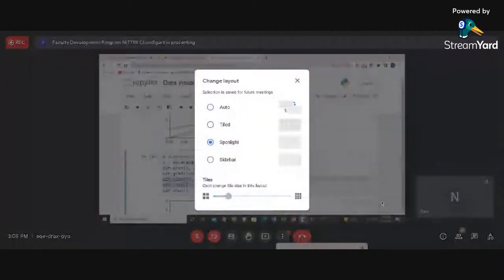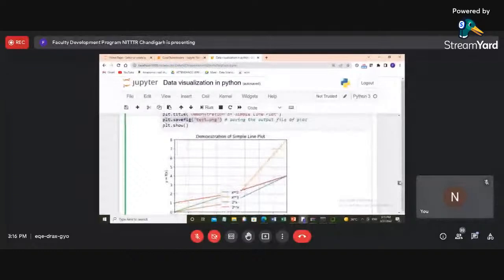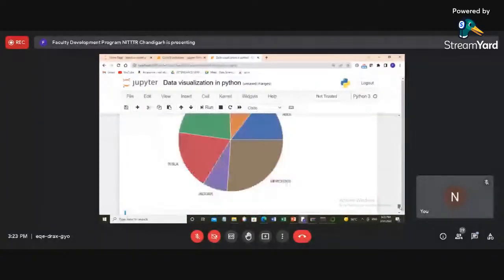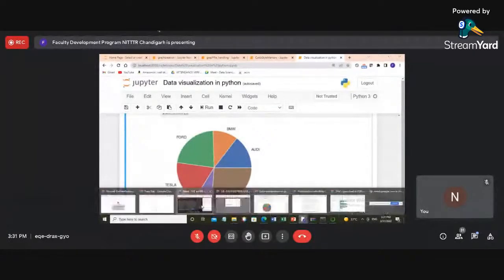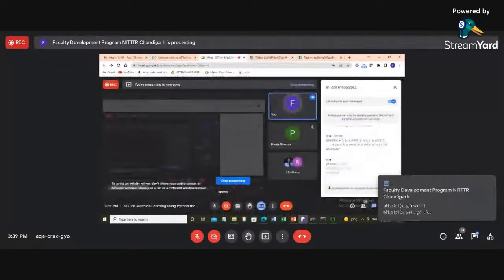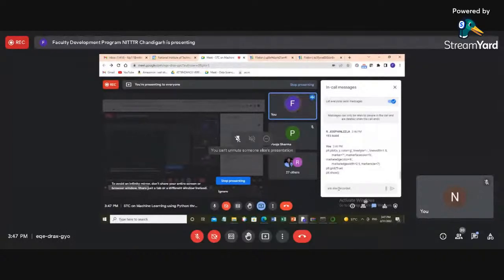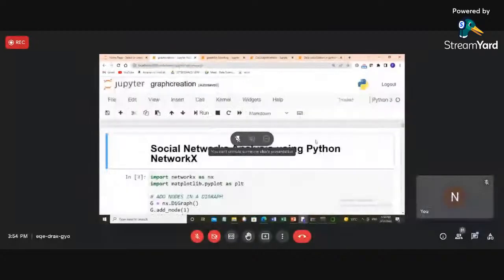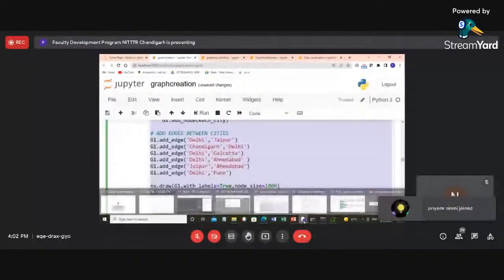Machine Learning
Gautam Buddha University, established by the Uttar Pradesh Act (9) of 2002, commenced its first academic session at its 511 acres lush green campus at Greater Noida in August 2008. The University is fully funded by the New Okhla Industrial Development Authority (NOIDA) and the Greater Noida Industrial Development Authority (GNIDA), the undertakings of the Government of Uttar Pradesh. The University is recognized by the University Grants Commission under UGC Act and is a member of the Association of Indian Universities.

The academic programmes offered by the University are recognised by the University Grants Commission of India and various other Statutory Bodies, Councils, whichever are applicable in individual cases.
Recognition by the University Grants Commission of India (UGC): Gautam Buddha University is recognized by the University Grants Commission of India vide F.9-18/2009 (CRP-I) dated 13 May 2009 under section 2(f) of UGC Act 1956. Through this the University has been empowered to award degrees as specified by UGC under section 22 of the UGC Act 1956 at its main campus with the approval of Statutory Councils, wherever required.

Recognition and Inclusion by the University Grants Commission of India (UGC) under section 12 B of the University Grants Commission, UGC ACT 1956. Recognised under UGC Section 12B and NAAC accredited with B+ Grade.

Association of Indian Universities Membership: The University has been granted membership of the Association of Indian Universities.

Approval by the Bar Council of India: The School of Law, Justice, & Governance administers a five years Integrated B.A. LLB programme. This Programme has been approved by the Bar Council of India.

Approval by National Council for Teacher Education (NCTE): The Department of Education & Training, School of Humanities & Social Sciences offer Two-Year B.Ed. Programme recognized by the National Council for Teacher Education (NCTE).

Approval by Rehabilitation Council of India: The Department of Psychology & Mental Health, School of Humanities & Social Sciences offers M. Phil. (Clinical Psychology), 2 years Programme which is recognized by the Rehabilitation Council of India.

Approval by the Council of Architecture, India: The Department of Architect & Planning, School of Engineering offers B.Arch. and M. Arch. Programmes in Architect and Planning. This programme is recognized by the Council of Architecture, India.

ISO 9001: 2008 Certification of the University: Gautam Buddha University has been accredited jointly be Joint Accreditation System of Australia & New Zealand (JAS-ANZ), vide 1015QBC26 after accessing and finding confirmation to the requirements of ISO 9001: 2008.